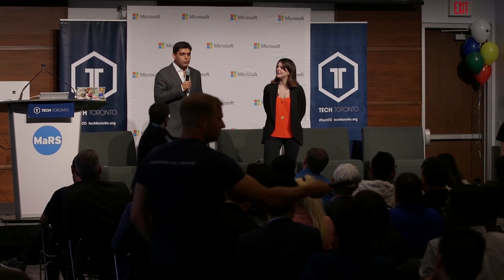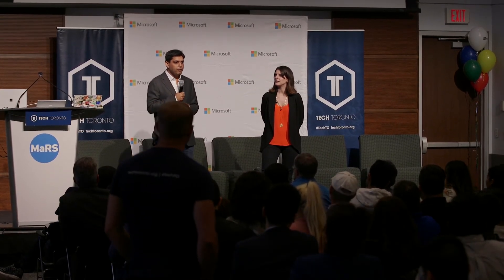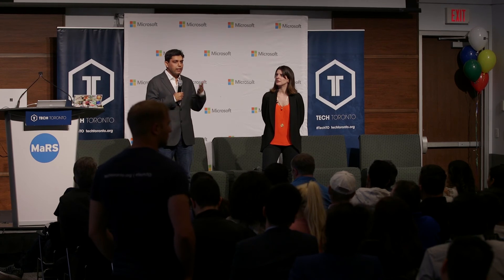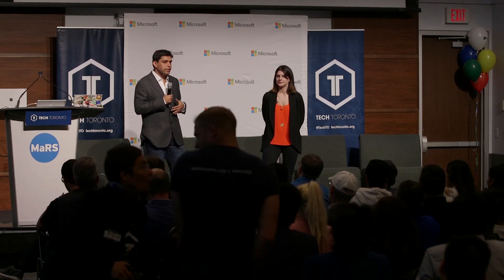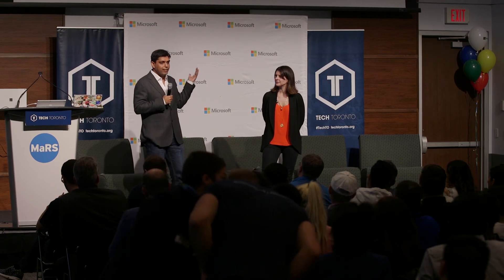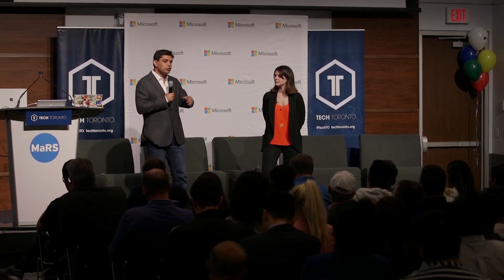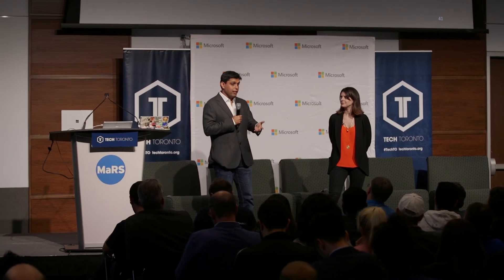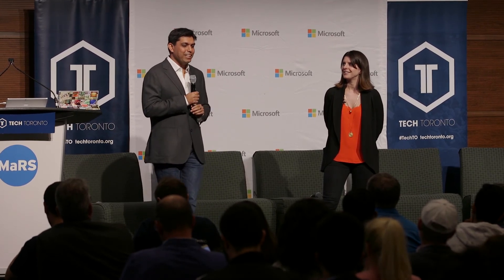Ranveer Chandra of Microsoft AI presents Innovations in Agriculture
This was first presented at the June 2018 Special Edition of TechTO: Microsoft AI.

In this presentation, Ranveer discusses some of the current innovations in creating and developing data-driven agriculture solutions.

What do you think of what Ranveer had to say? Tell us by leaving a comment.

TechToronto.org helps Toronto technologists expand their knowledge and network in the community.  Every month we bring together a set of highly curated leaders & innovators to share their expertise & experiences through 5 minute presentations.

Category
Science & Technology
License